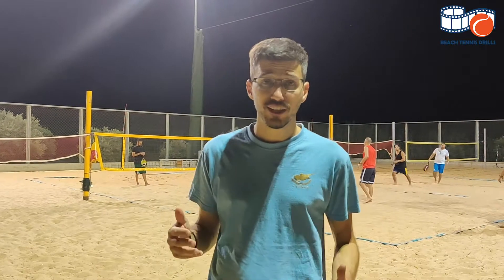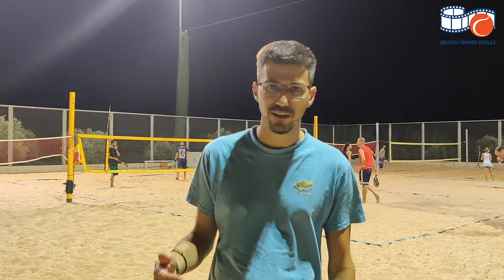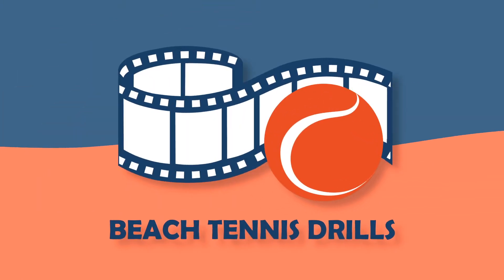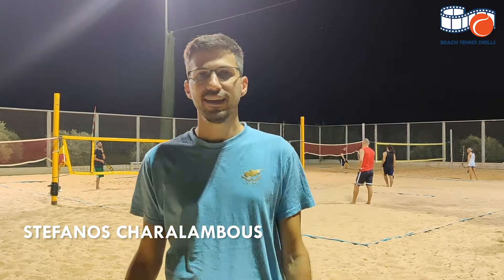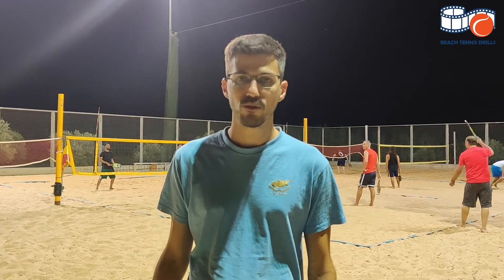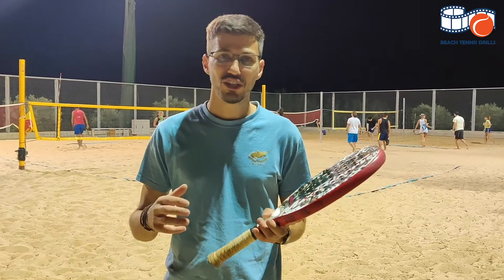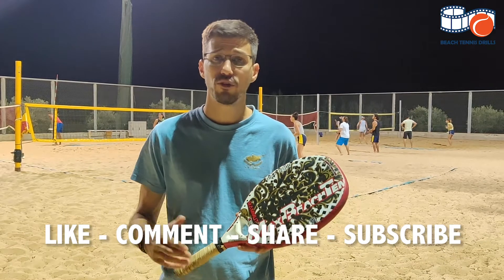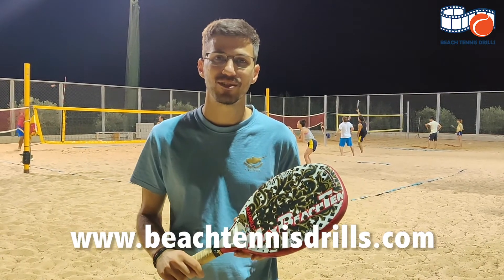Beach Tennis Drills #3 - Smashes Classic Drill (2 players)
This video was part of the free series ''Beach Tennis Drills''